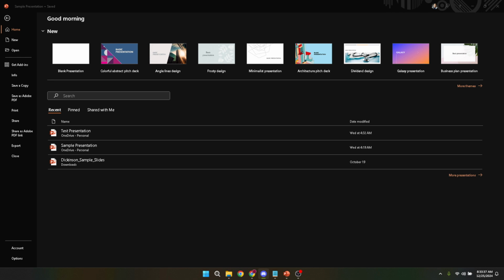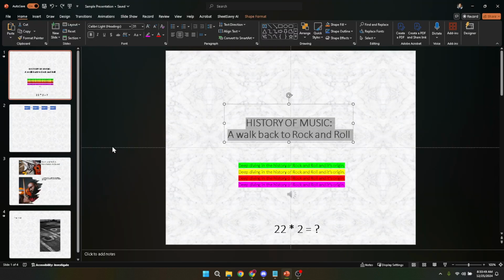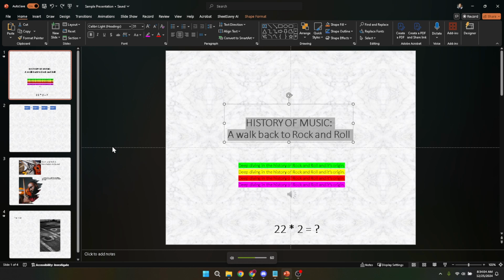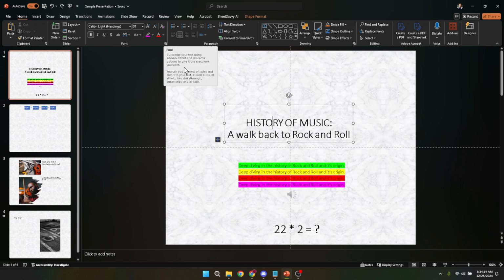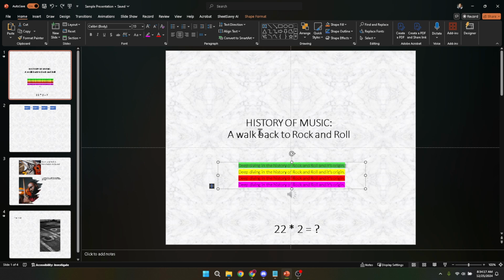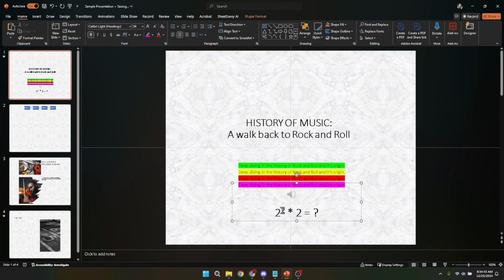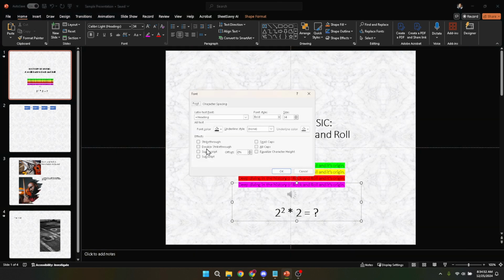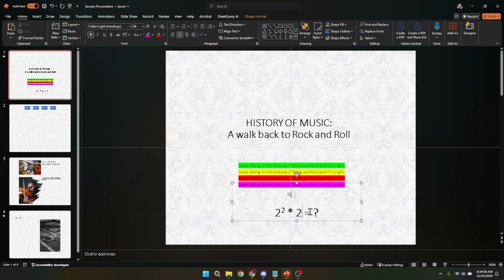How to Do to the Power of on Powerpoint (Full 2024 Guide)